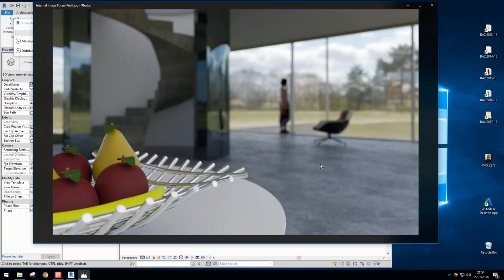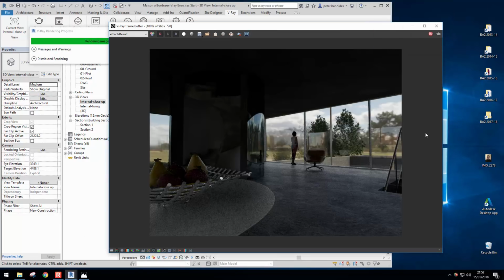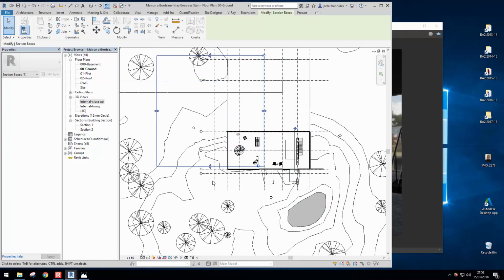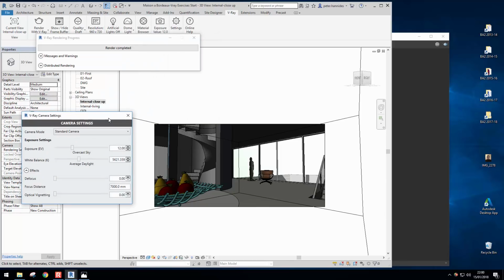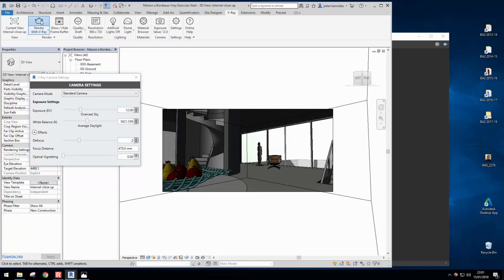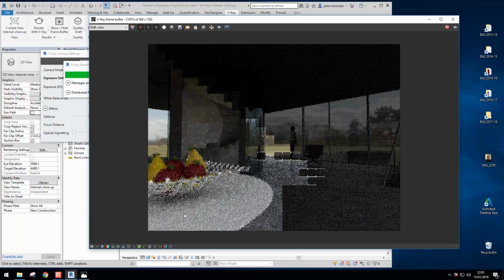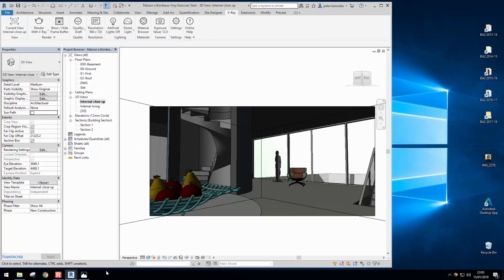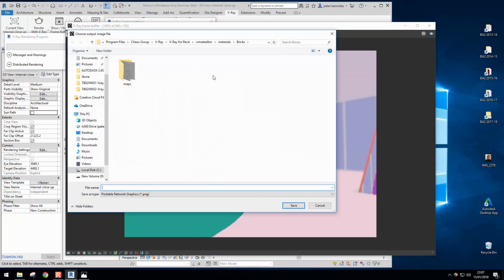U230 Revit 22 CameraFocusChannelsExports (MaisonBordeaux)